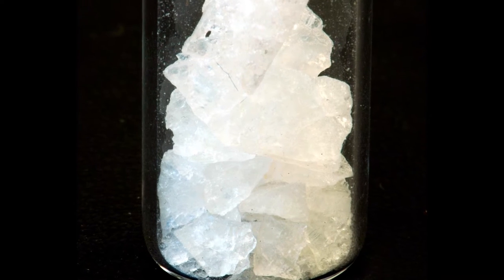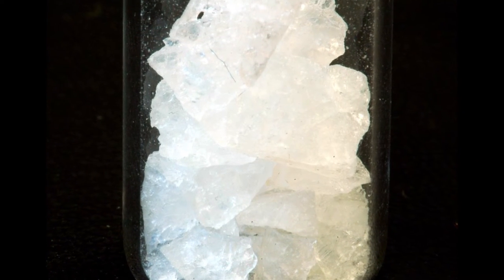0h35m26s12f Strontium, Caesium Bound up in Very Stable Fluoride Salts. TR2016a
I see moving to molten salt fueled reactor technology as a way to get rid of all the stored energy term problems we look at in today's reactors.

Kirk Sorensen:
Whether it is pressure, whether it is chemical reactivity. Even the potential of fission products in the fuel itself to be released. Those fission products are bound up very tightly in salts.

Strontium and caesium are both bound up in very, very stable fluoride salts.

Caesium fluoride is a very stable salt. Strontium bifluoride another very stable salt.

In a light water reactor caesium is volatile, in the chemical state of the oxide fuel in a light water reactor. That's been one of the concerns about caesium release. Caesium would not release from a fluoride reactor at all.